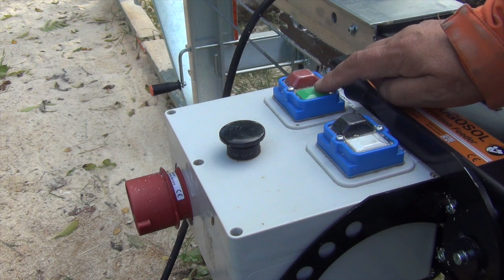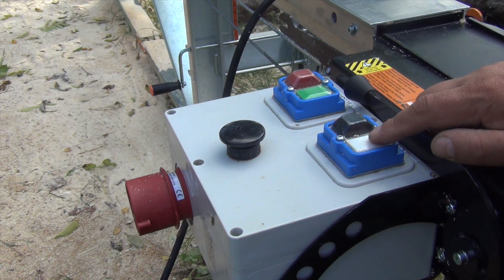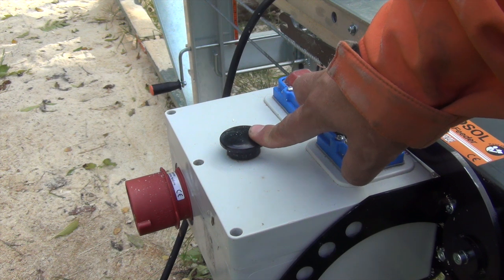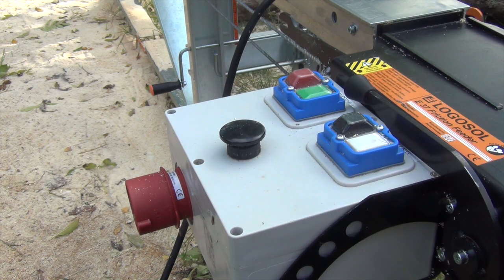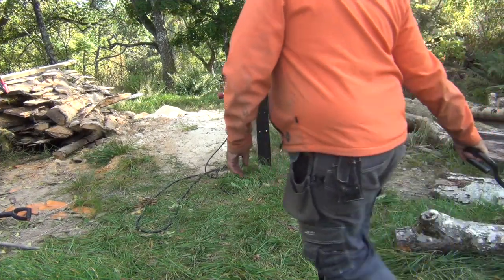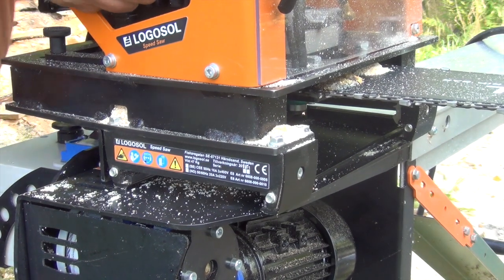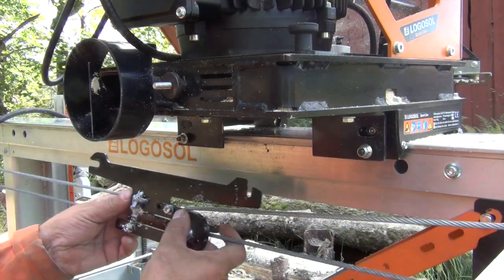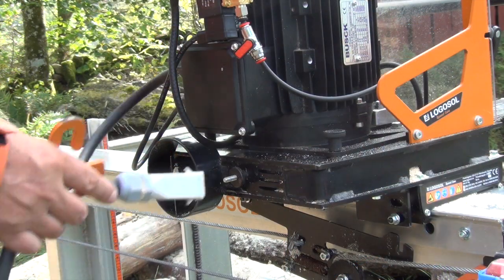E37 Friction feeder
Shows the function of Logosol E37 Friction Feeder.
Autofeeder that I use for my Speedsaw E5 with Logosol Farmers M8